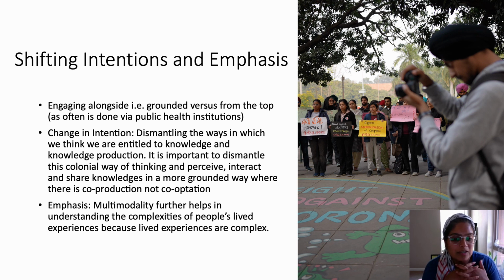How can visual ethnographic methods help progress sexuality education...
"In this poster, I am presenting from the intersection of two different methodological approaches towards understanding and improving sexuality
education. As a visual ethnographer, I will present the methodological approach I took in exploring issues of sexuality among youth in Punjab,
India. The poster will include strategies in list form and how each strategy was considered and implemented. The poster will include visual notes
and details on how to implement an ethnographic methodology towards public health issues. The poster will convey the following three reasons
as to how and why ethnographic research methods should be considered in sexuality education and public health endeavors, globally and locally: 1) ethnographic research methods offer a unique perspective by diving deeper into the undercurrents of causality of a health issue, 2) visual research and ethnographic methods provide engaging material to display and convey over social media channels and websites supporting organizational marketing and promotional goals, and, lastly, 3) visual ethnographic methods allow for relationships to be forged assisting in understanding community social determinants of health."